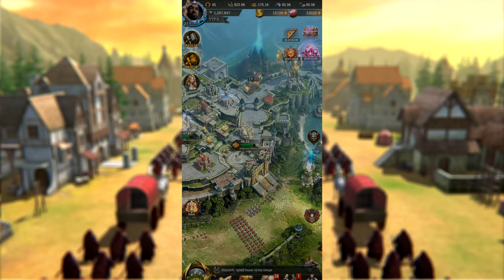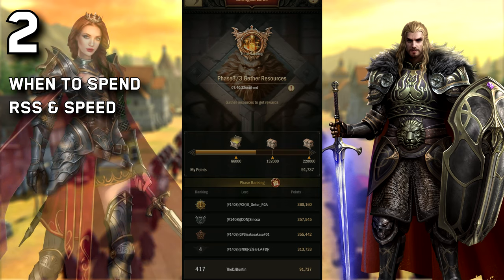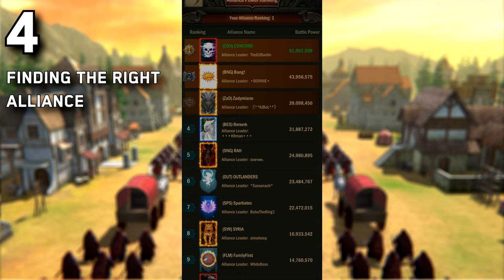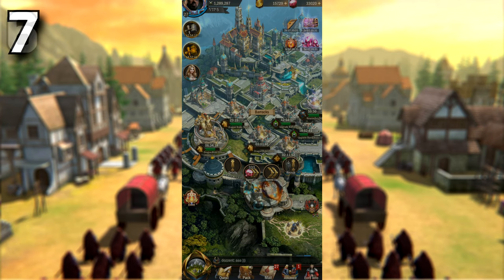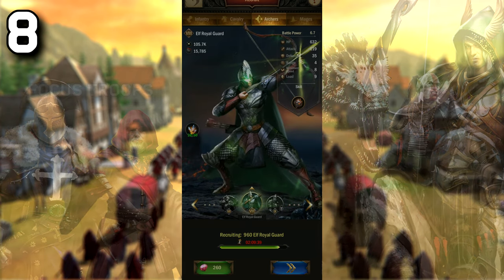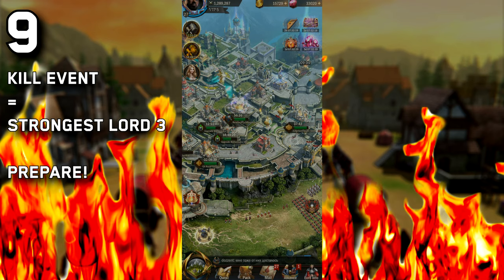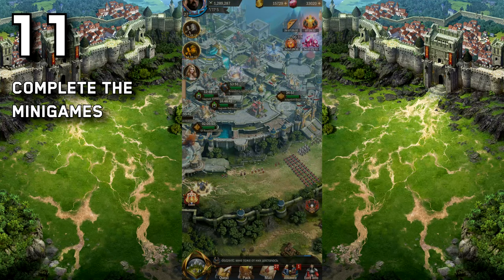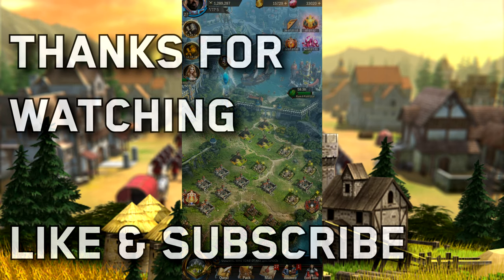War and Order: 12 QUICK BEGINNER TIPS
Here's 12 .. or 15.. of my best beginner tips. There's far more to the game that beginners need to know than what's here but here's 12 of the ones I found people were most unsure about!

Any Questions or want a dedicated video to something in WaO ? Let me know!

Gift Code: djbuntin
For new accounts created after 24th September 2021. Valid period until 24th October.

00:00 - Intro
00:25 - 1. Spend Stamina
01:08 - 2. When to Spend Resources & Speed Ups
02:29 - 3. Daily Missions & Activities
03:24 - 4. Find a good Alliance
04:40 - 5. Defence Golems
05:11 - 6. Tier 2 Cavalry
06:39 - 7. Focus Your Beast
07:17 - 8. Pick Your Troops
08:53 - 9. Kill Event
10:13 - 10. Clear Elite Mines
11:31 - 11. Complete Mini-Games
12:41 - 12. Farm Accounts